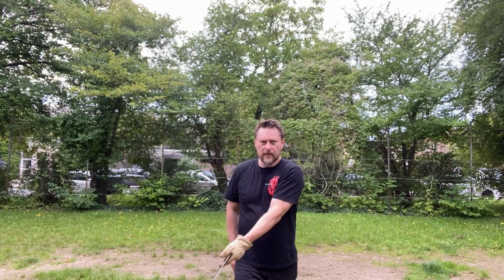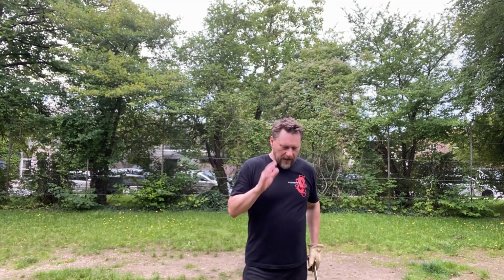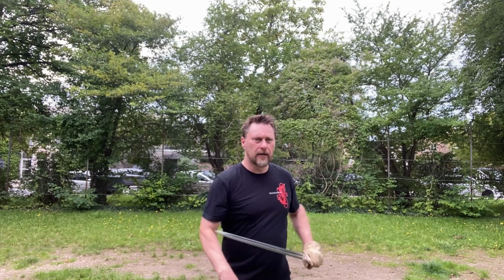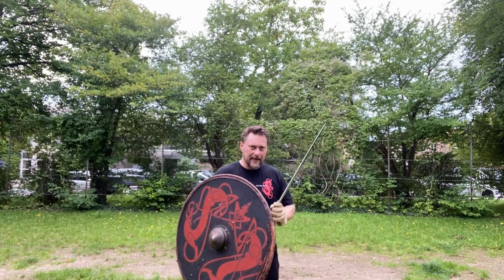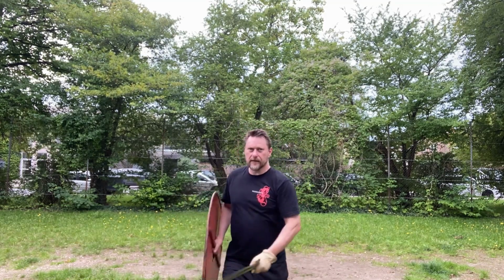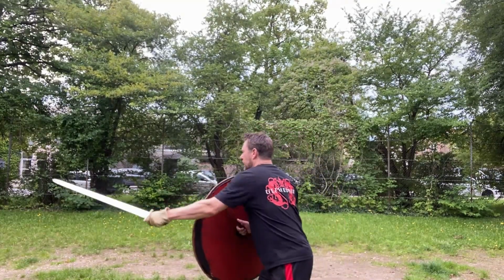Basic Attacks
This is a training video made by viking fight group Ulfhednir, based in Copenhagen Denmark.

Ulfhednir is a viking reenactment group with a main focus on fighting with replicas of viking weapons.
We attend both private and public events throughout the year in Denmark and abroad. Our way of fighting is, apart from the historical perspective, a sport for which we train weekly. There are many different rules of fighting within the viking community, and our way corresponds mostly to what is used in Europe and Scandinavia.
The videos we post here are targeted the fighters who attend our weekly trainings, and should be considered as a reminder of the techniques we teach. Thus the detail level of these techniques will be much greater in our training hall than on this channel.